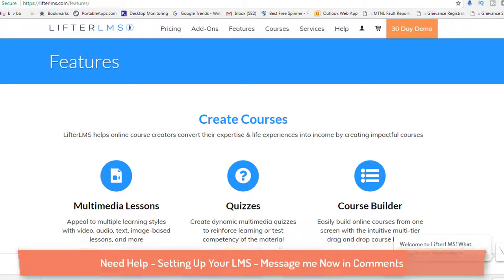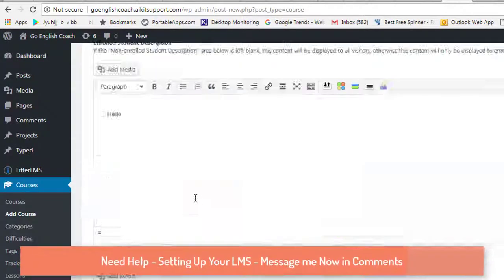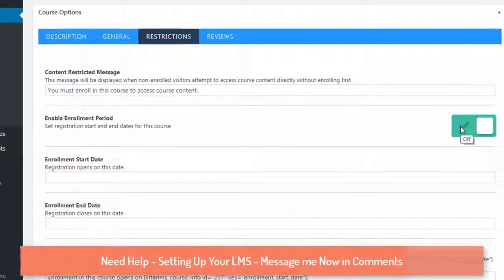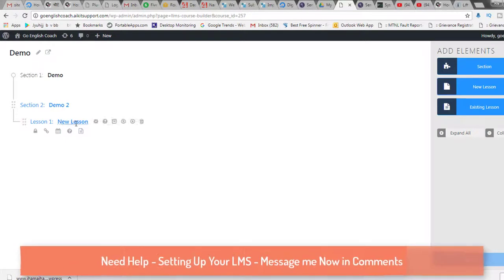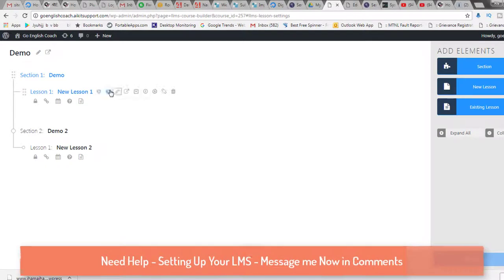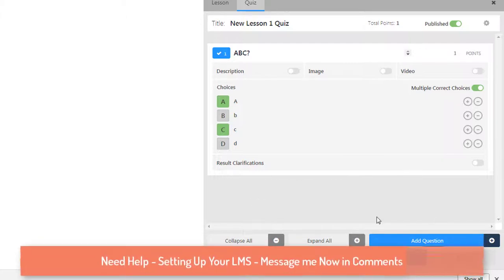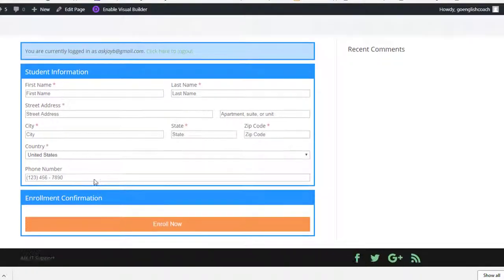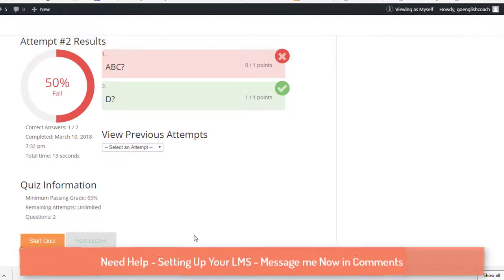How to Create Course & Quizzes in LifterLMS | WordPress LMS Plugin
How to Create Course & Quizzes in LifterLMS | WordPress LMS Plugin Why Skillshare Course are Best?   Get Discount 0.99 Cents 3 Months